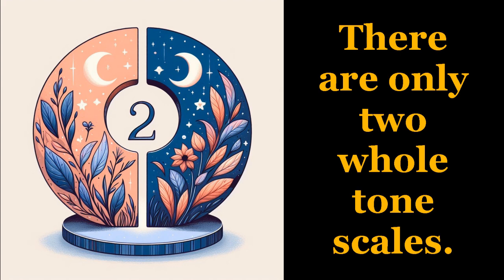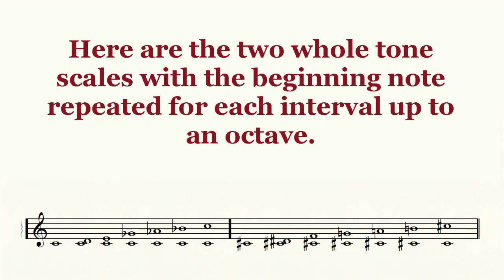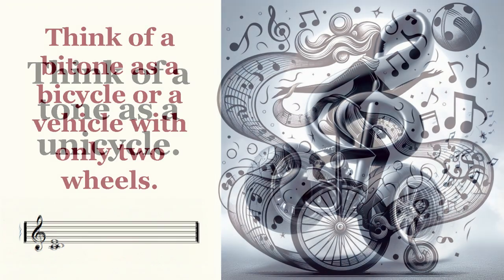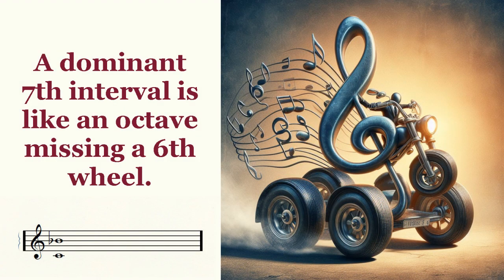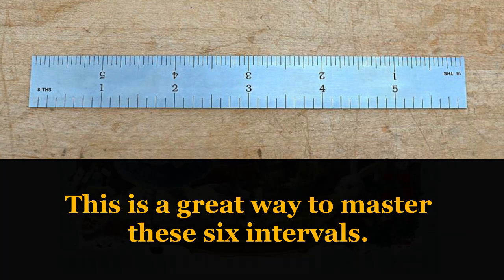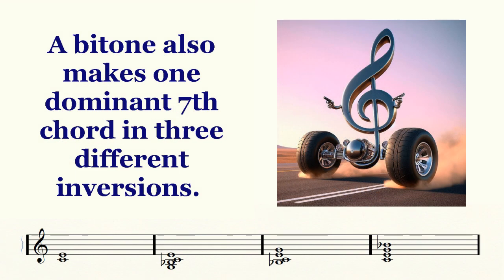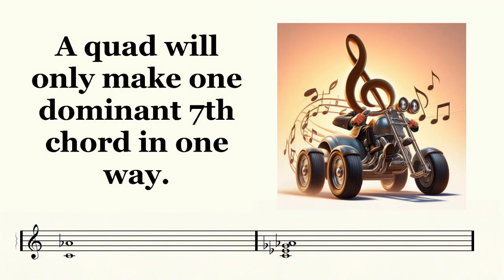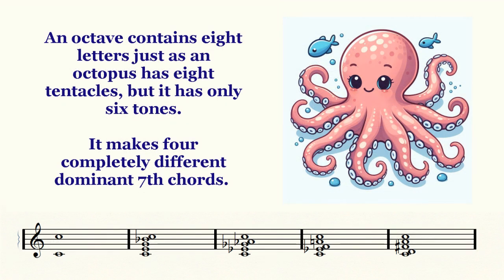Theory: Whole Tone and Intervals